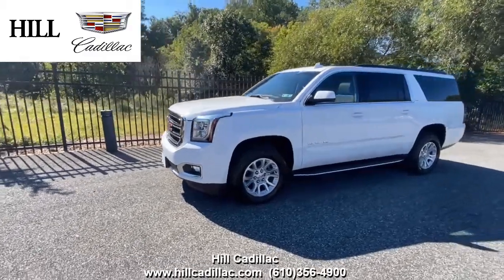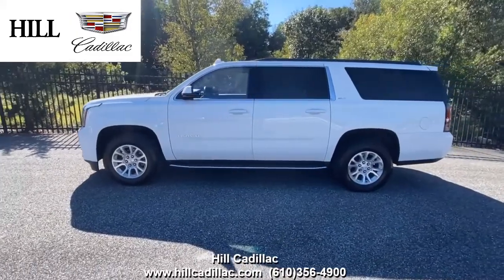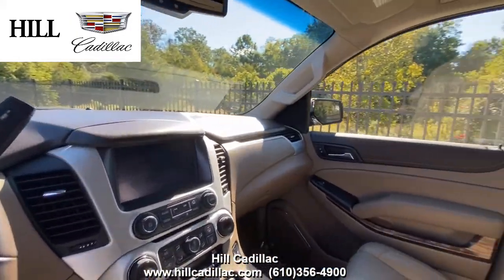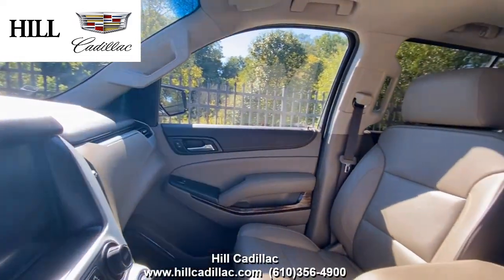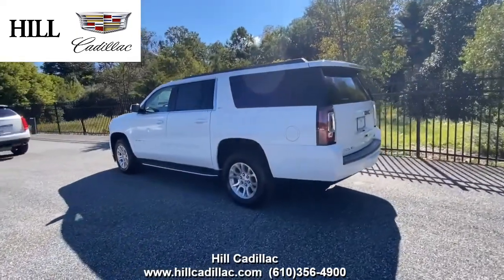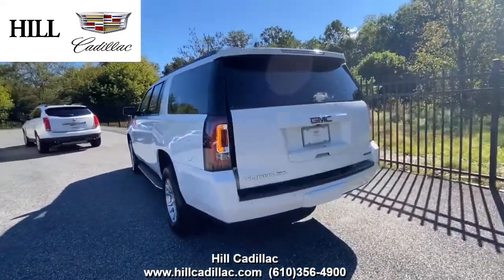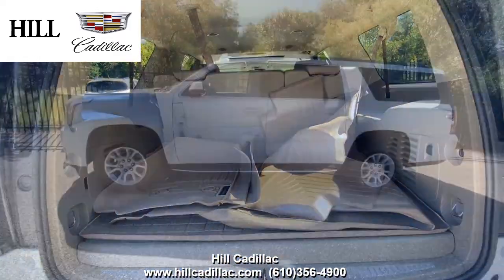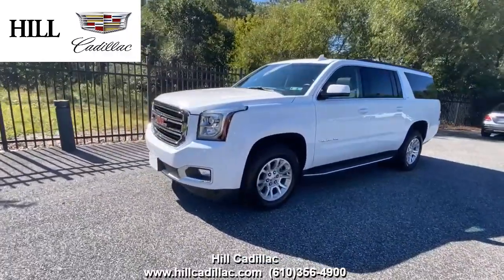Pre-Owned 2018 GMC Yukon XL SLT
On our lot, we have this Pre-Owned 2018 GMC Yukon XL SLT in white. It has 45,653 miles on it, has had 1 owner, and has a clean Carfax report.